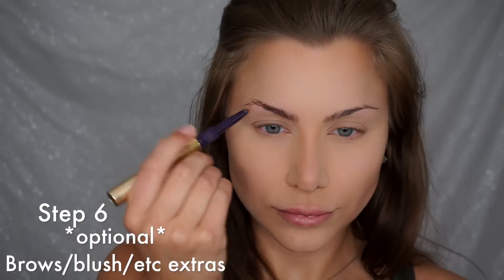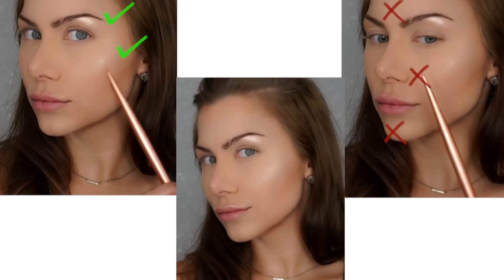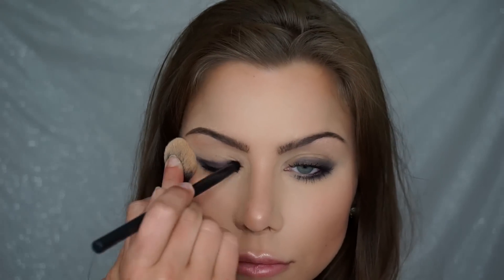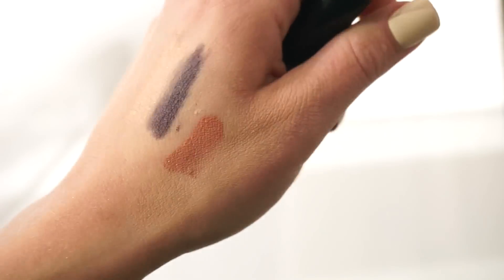OILY skin makeup hacks | BeeisforBeeauty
This video is about the best makeup for oily skin!
These are the products i recommend for oily skin, and during the hot, humid summer months! even while working out, these products stay in place!! enjoy! :)

FOUNDATIONS

- Fit Me! Matte + Poreless

- Online Only Acne Fighting Foundation

- Lock-It Foundation

- Double Wear Stay-in-Place

PRIMERS

- Pore Minimizing primer

- 24 Hour eye primer

- Evermatte Poreless Primer

CONCEALER

-Pro Longwear

- Soft Matte

OTHER

 - NO COLOR powder:

- Face Saver Antiperspirant Gel

- matte Lip

- metallic lip

-Aqua Bomb hydration

TOOLS & BRUSHES

- foundation & concealer brush

- Best of Sigma Beauty Brush set

- Baking & Strobing Brush Set

- Basic Eyes brush set

- 36 Piece Ultimate Brush Set

- Sculpt and Blend 10 piece brush set

-7 Piece eye Brush Set

BEE SURE TO SUBSCIRBE AND GIVE MY VIDEO A THUMBS UP! xo